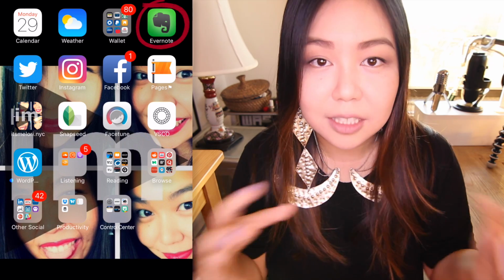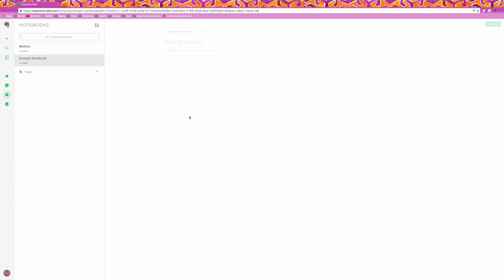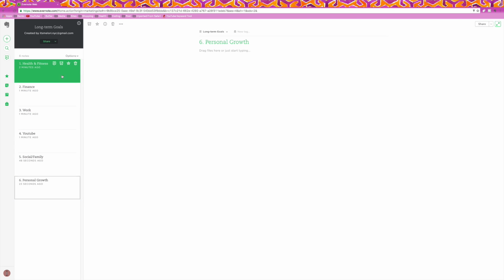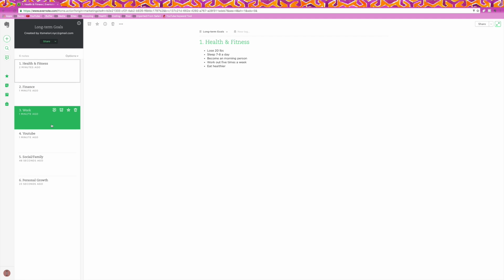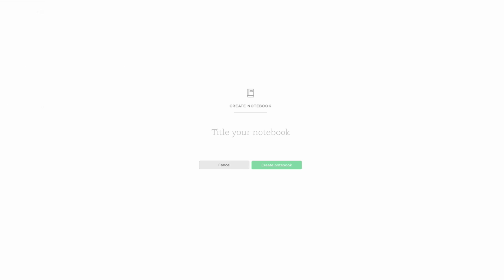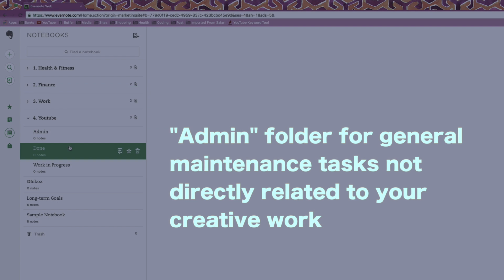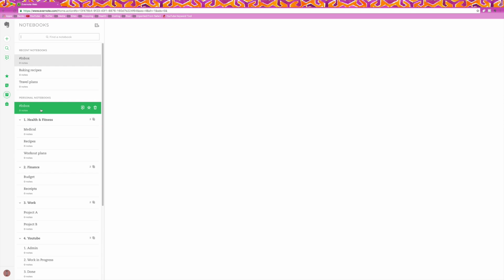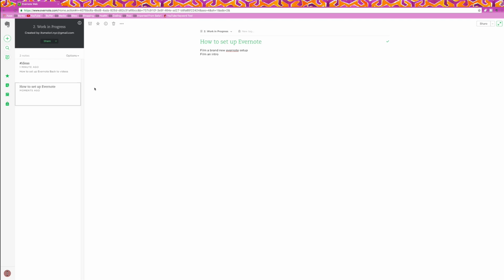Planning with Evernote - Tutorial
Open this info box to get the link for a text article accompanying this tutorial! **Note: the goals and info I put in here are random, a lot of it just made up on the spot, not really what I'm working on**

Whether you're going back to school or just juggle a lot of projects at once, Evernote can be a really powerful tool to help you plan, strategize, and organize all of your note taking. This video is a little different than usual--it's a step by step tutorial of how I customize and set up my Evernote as a goal planner, including tips and tricks I've tried and tested.

In the video I show you how to:
--Organize Evernote around long-term projects
--Use Evernote as a strategy tool to achieve long-term goals
--Create and easy-to-use index within Evernote that will help you record all your ideas and easily jump to them with one click

I use this system together with a paper planner, and the calendar and reminders apps on my phone, and I love it.

Do you use Evernote, or do you have another favorite planning and document organizing system? Do you note like planners at all? Share below!

Here's a text article outlining my method, if it's easier to follow

Suggested reading, products mentioned in my articles and videos, current obsessions, and more

Everything in my YouTube setup is listed

Check out Insatiable, the new podcast I host with Smiley, former XXL fashion and lifestyle editor